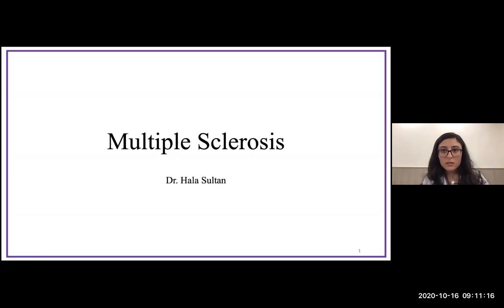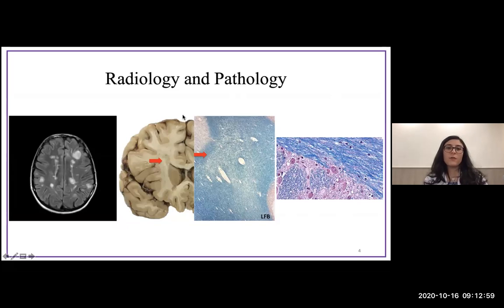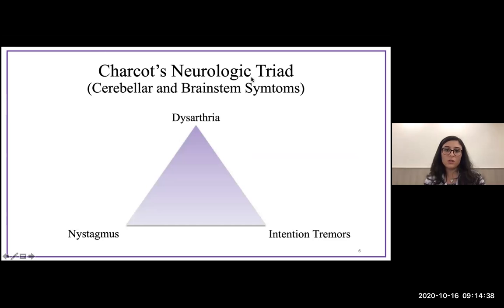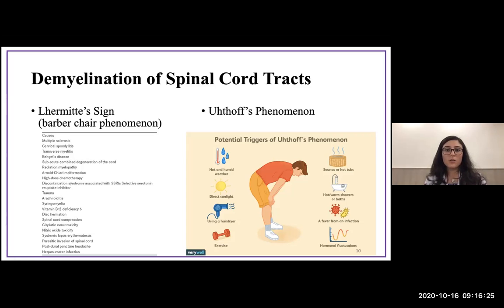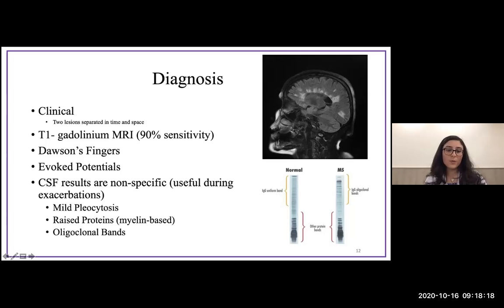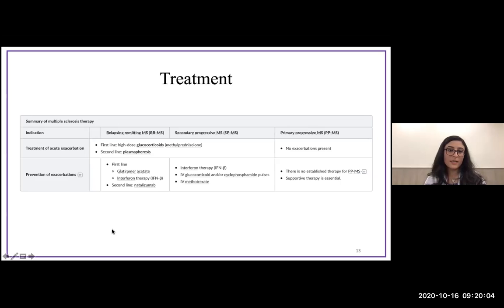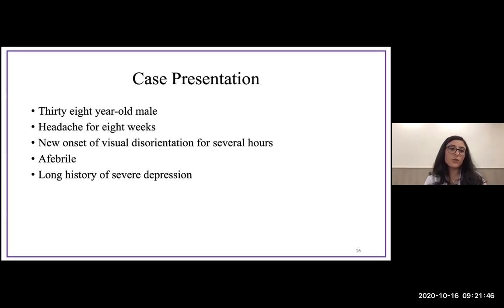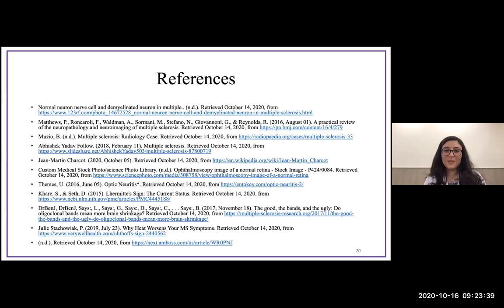AMIQT Dr Sultan, Multiple Sclerosis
American Medical International Quality Training presentation by Dr Sultan on Mutilple Sclerosis